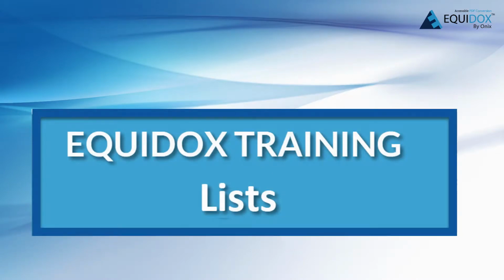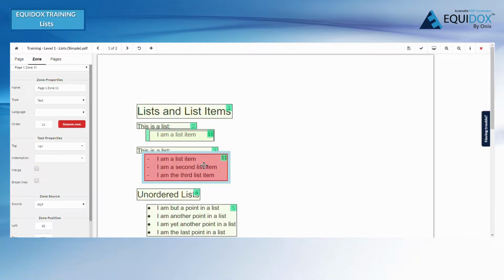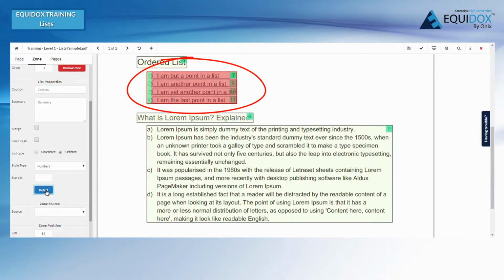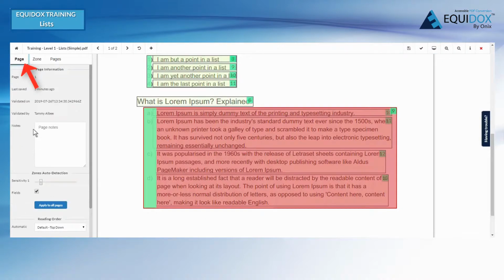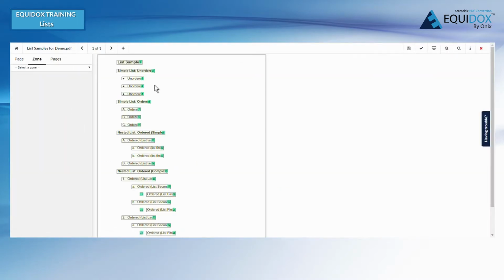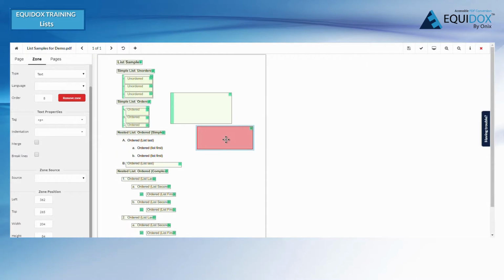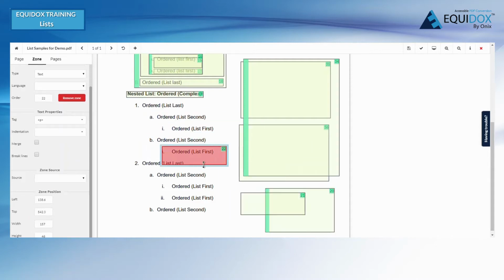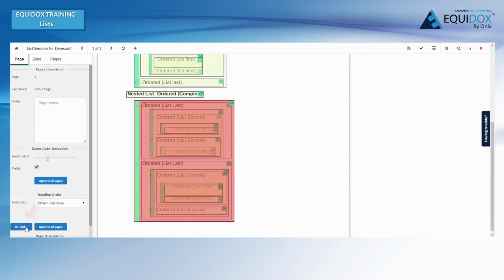EQ Training Lists AD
Audio described Equidox PDF Remediation Software training video.  Topic is lists.  Demonstration and multiple examples.